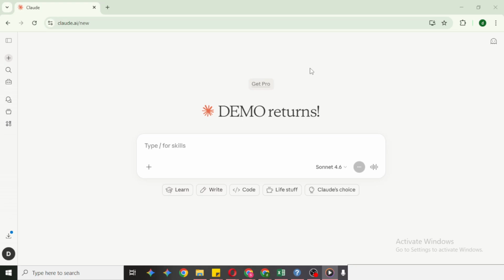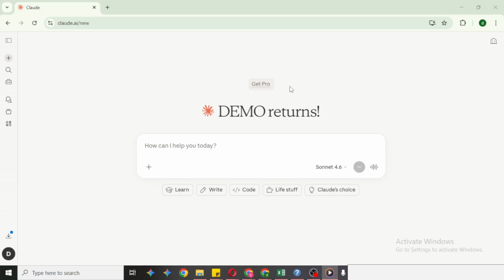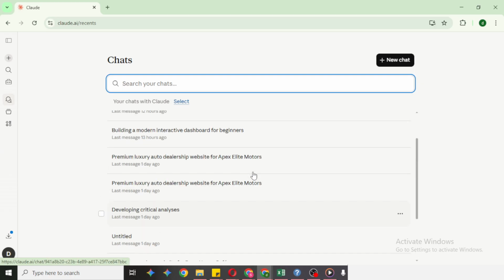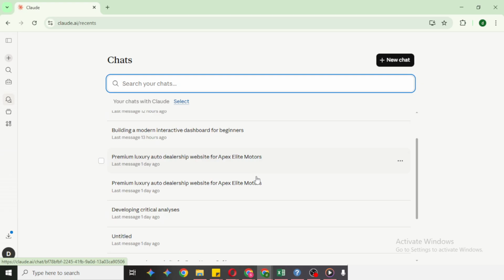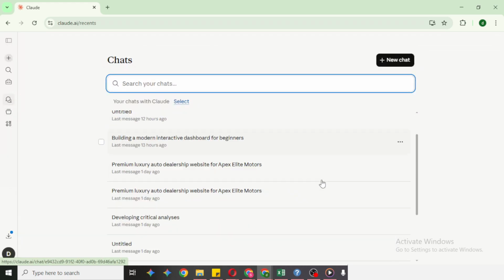How to Find Chat History in Claude (full guide 2026)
Today in this video we are going to learn  How to Find Chat History in Claude claude ai chat history, how to find chat history in claude, claude ai conversations list, anthropic claude past chats, claude ai open previous chats, how to view claude ai history, claude ai chat sidebar guide, claude ai saved conversations, claude ai message history location, claude ai reopen chats, claude ai conversation recovery, claude ai chat management, claude ai history settings, claude ai browsing chats tutorial, claude ai previous messages access